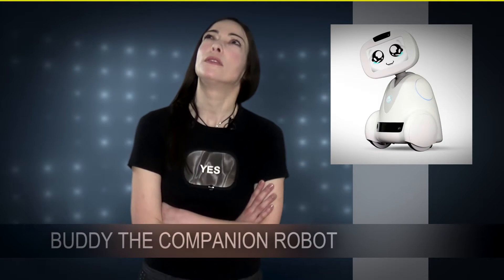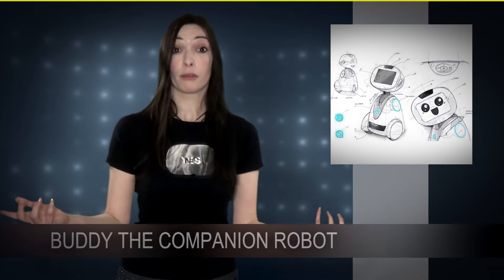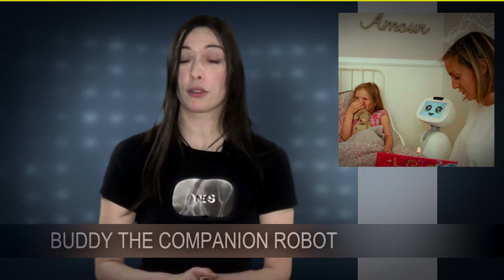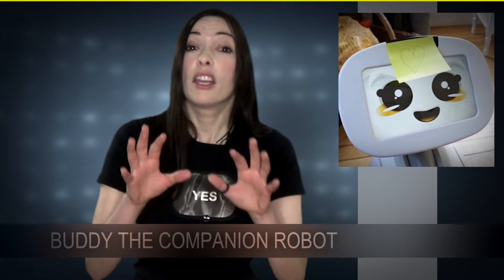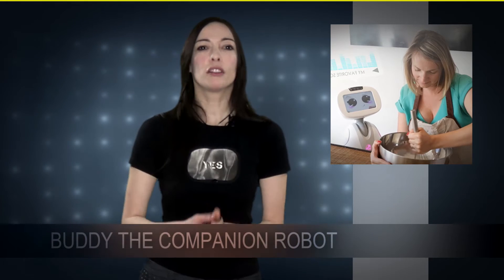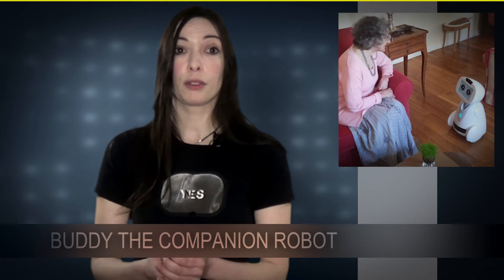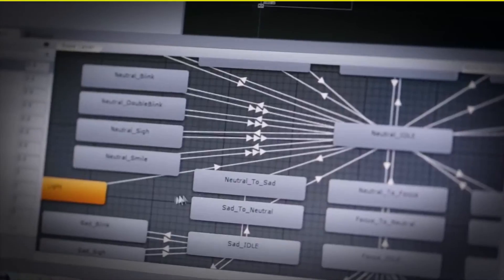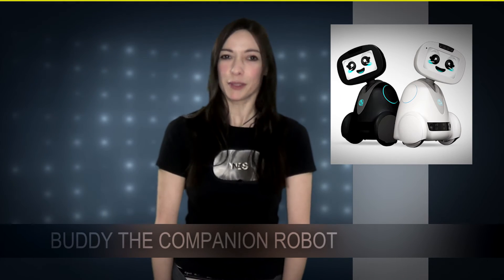Buddy the Companion Robot | Technophiles Newscast 144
Blue Frog Robotics' companion robot named Buddy is set to be released later in 2016. Oriane guest hosts the Newscast once more to highlight some of Buddy's cute and exciting features!